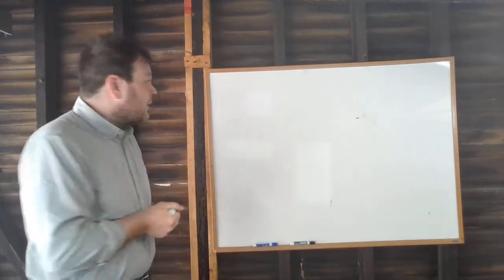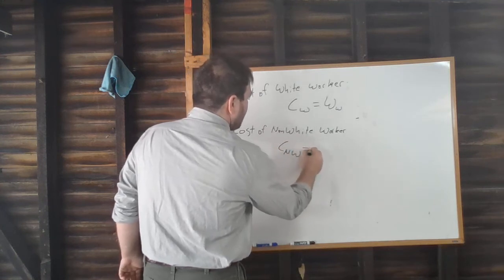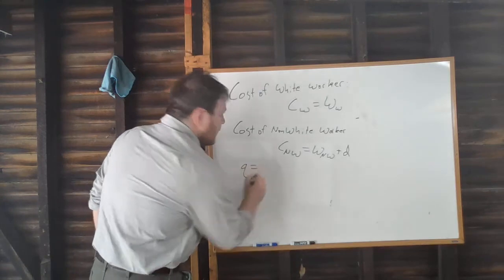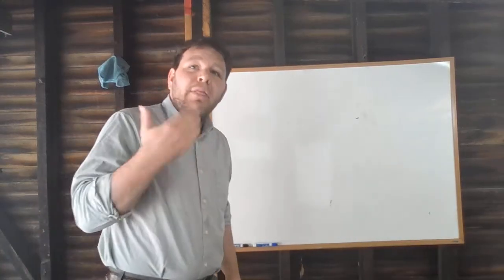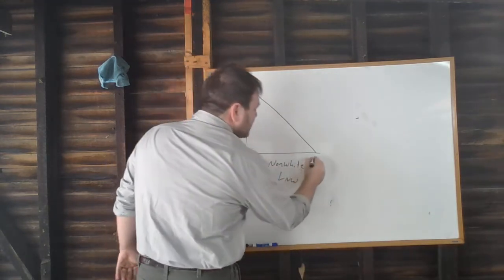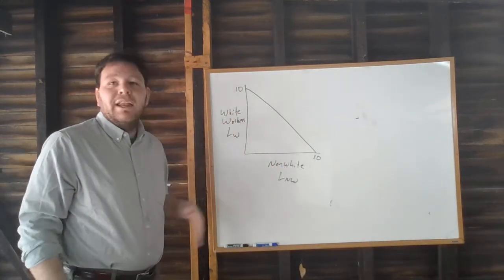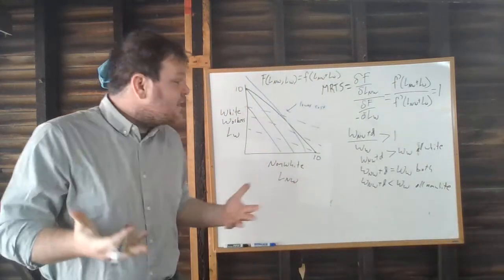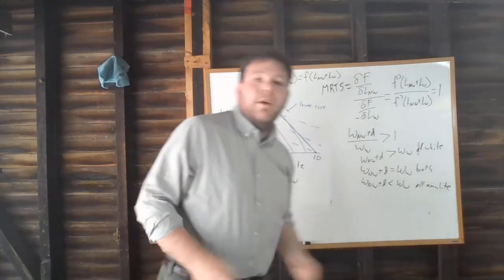Lecture 17--Becker's Discrimination Models: 2) Employer Discrimination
Intergenerational Mobility, Lecture 17 Part 2:

How does it affect wages and employment when employers are prejudiced?